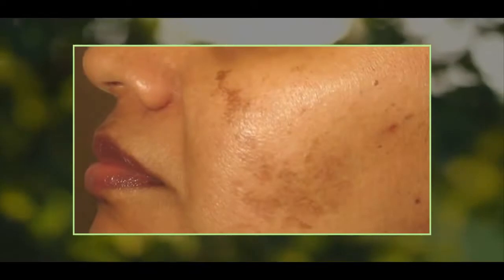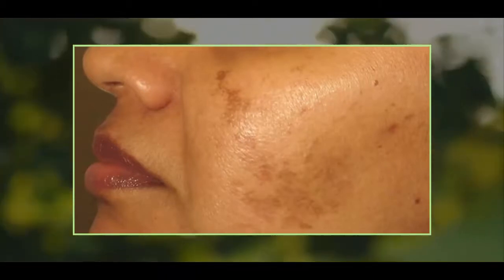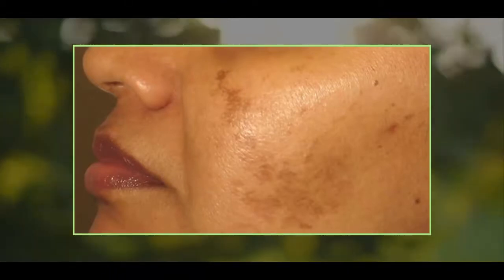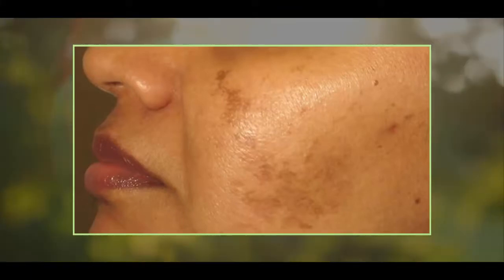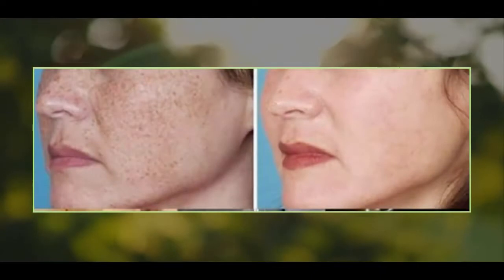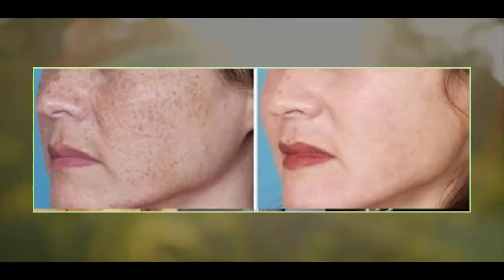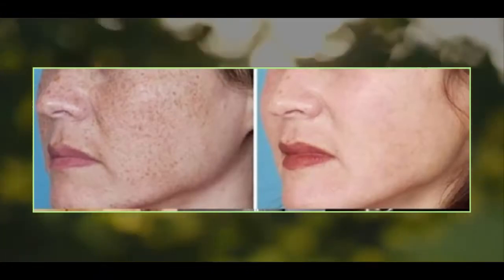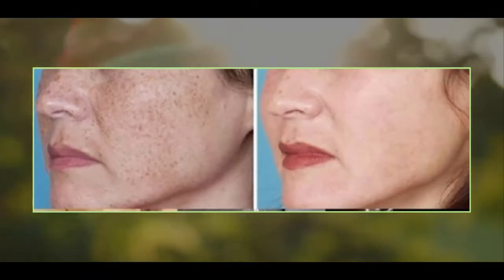Get Rid Of Stains, Freckles And Hyperpigmentation By Using This Natural Recipe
Melasma is a hyperpigmentation of the skin that occurs throughout pregnancy, although sometimes it can influence guys. Typically, it is called the mask of pregnancy because of the brown places that show up on the face – mainly the nose as well as cheeks. Normally, this ailment vanishes in itself after the pregnancy and it does not trigger any sort of significant troubles.